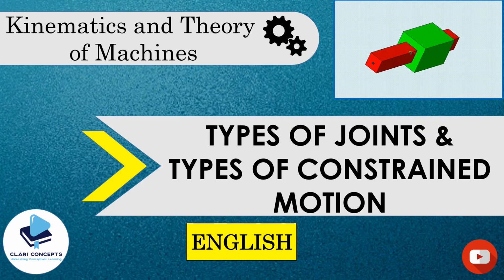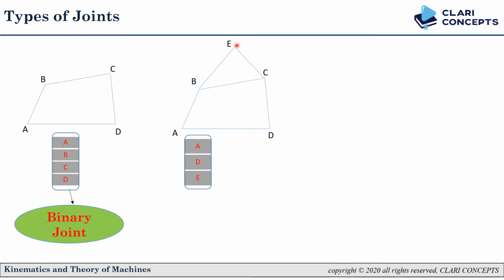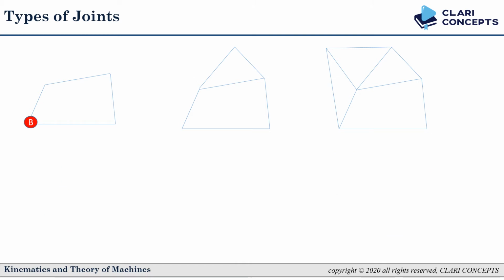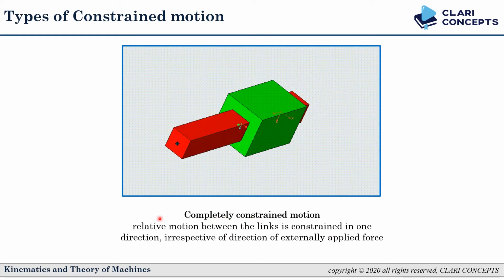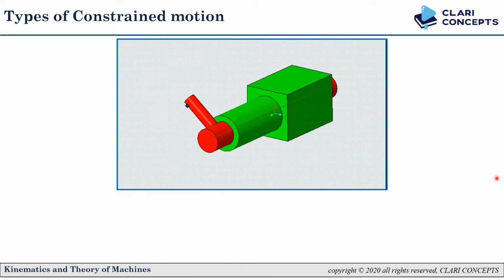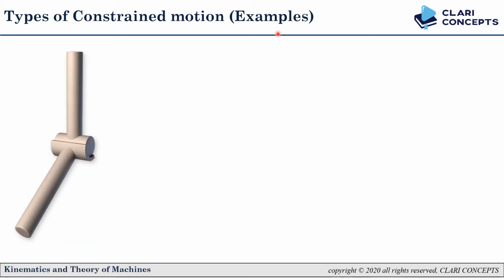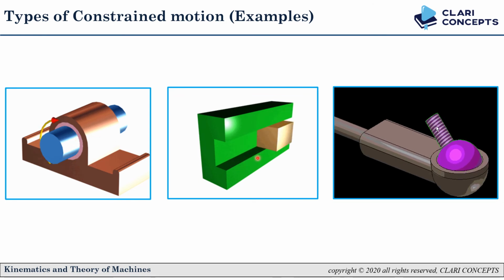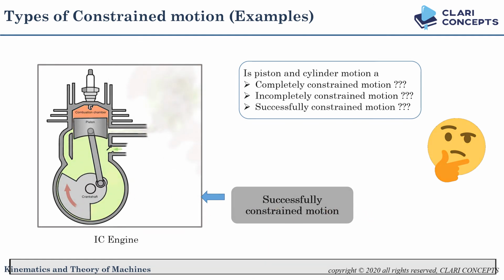Types of Joints and Types of Constrained Motion with animation (English)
Lecture 4 of Kinematics and Theory of Machine Series in English Language

Every week two lecture will be delivered one on Wednesdays and another on Saturdays every week from 07:30 PM to 08:00 PM in Hindi language on our channel.

This series is also available in English Language and will be delivered every Tuesdays and Fridays from 06:30 PM to 07:00 PM

Live lecture series of following subjects is also going on in Hindi and English Language separately on our Channel.
1) Engineering Thermodynamics
2) Heat Transfer
3) Dynamics of Machinery